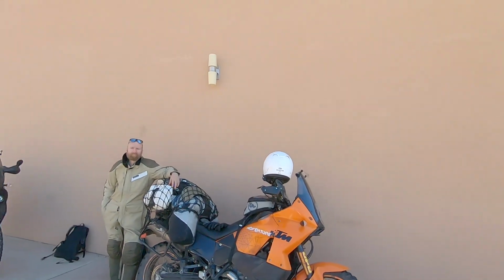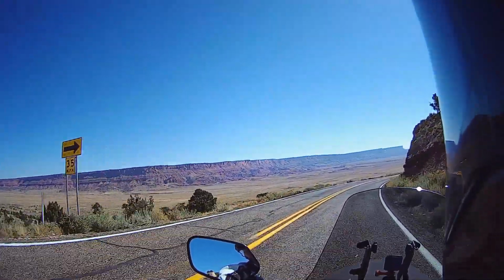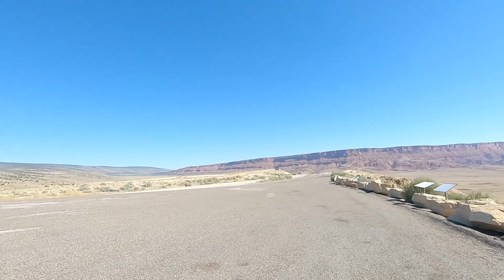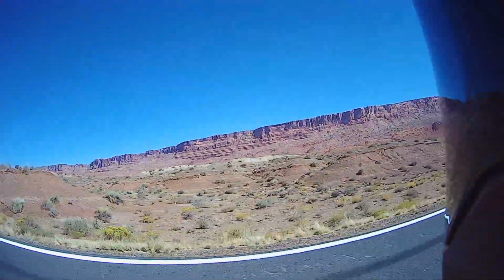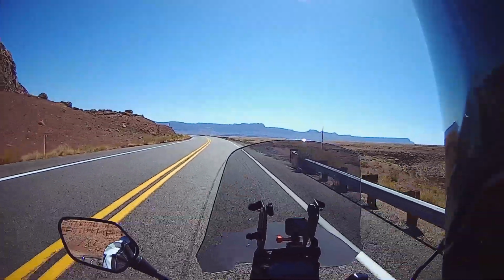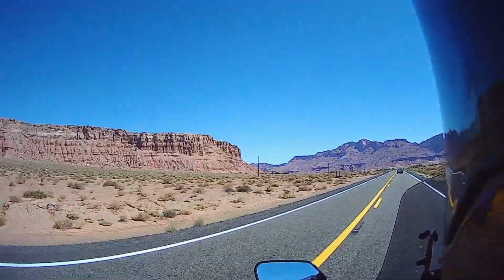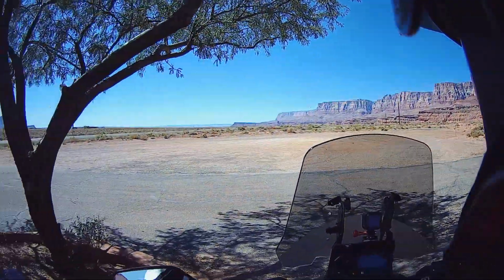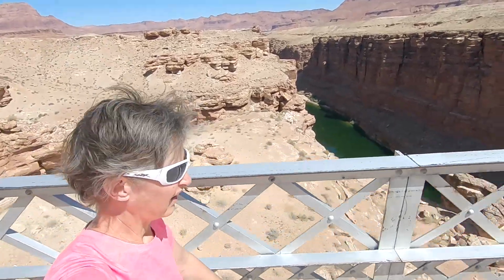Vermillion Cliffs || Two Bikers on KTM's riding the Backcountry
We ride past the Vermillion Cliffs, stopping at Marble Canyon for a snack.  Then, I get to talk to some bikers on some huge KTM's riding the Arizona Back Country Discovery Route for a two-week ride.

Bikes:  '16 Honda NC700xd; '15 Honda CTX
Helmet:  Bell Protint SRT Modular
Jacket:  AGV Sport Xena mesh
Cameras:  Contour, Sena 10c pro, Gopro Hero 5 Session, Gopro Hero 7 Black